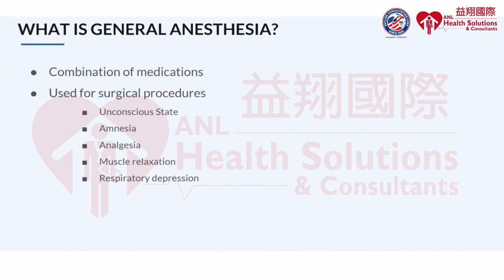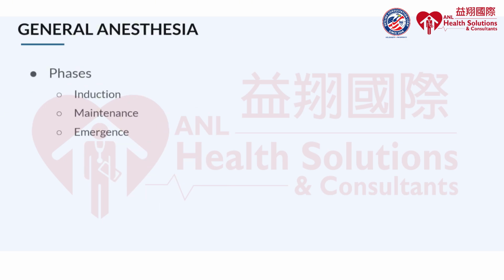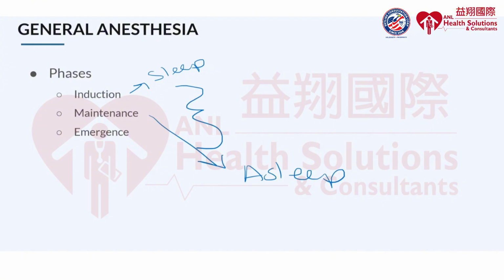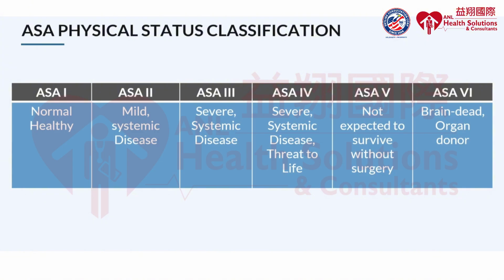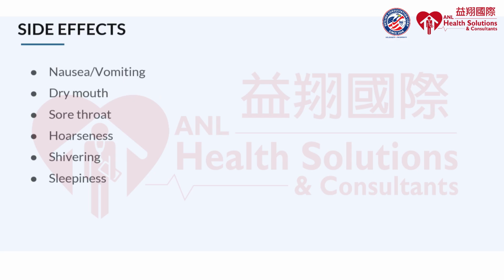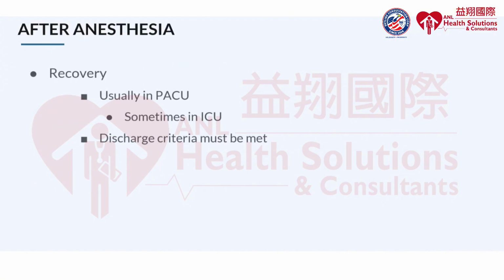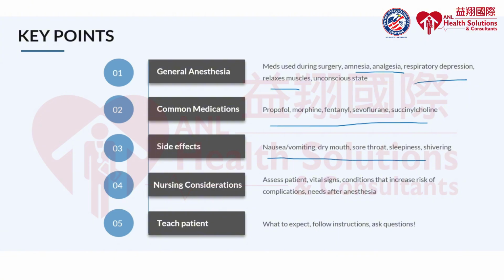【RN課程試聽】General Anesthesia｜2024全新RN課程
【益翔國際】美國RN護理師線上考照課程特色｜2024全新RN課程
1.多達2500部的課程影片
2.超過6500題的測驗練習題
3.不限時間地點，可反覆觀看複習課程
4.內含8本課程電子書&NCLEX複習電子書
5.NCLEX模擬考試，帶給你最符合考試現場的感受